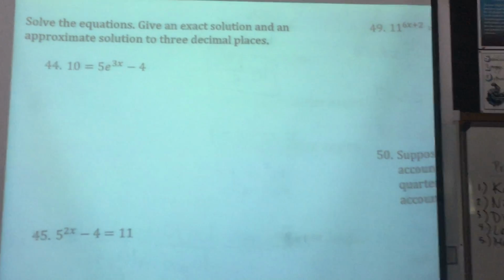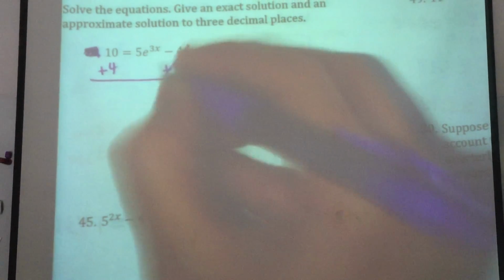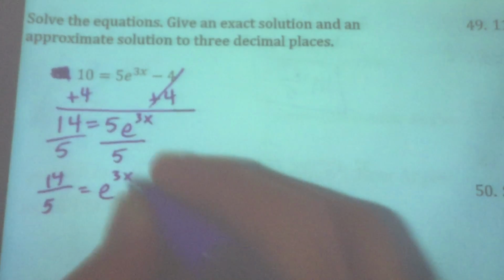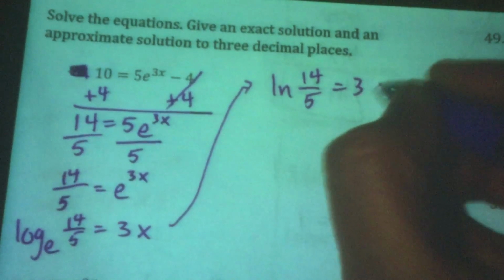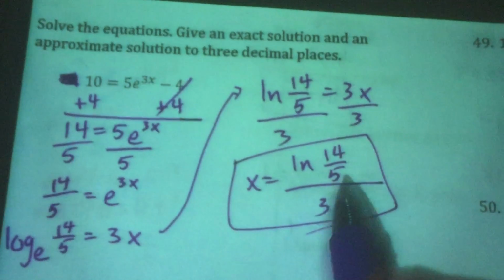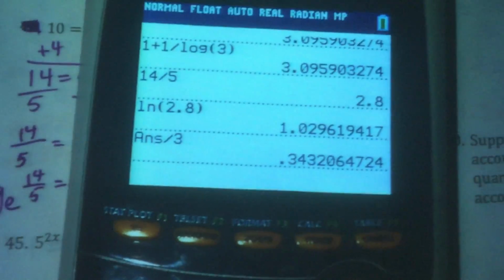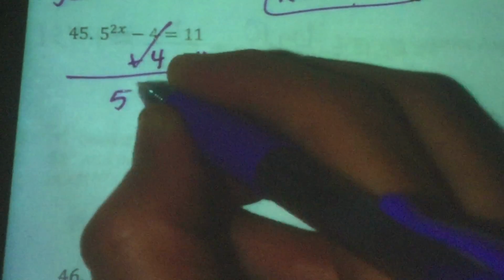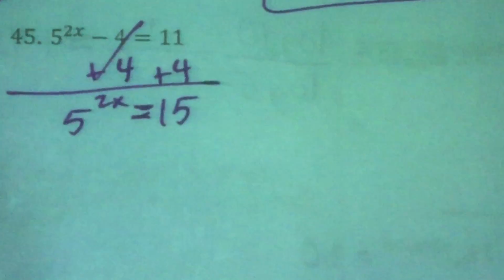IM3 - Module 13 to 16 Test Review #44 to #45